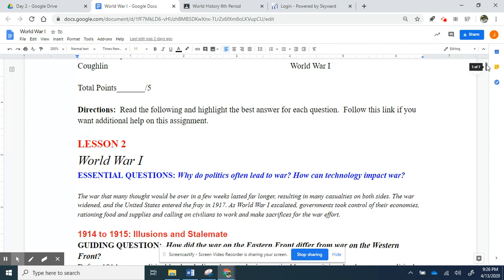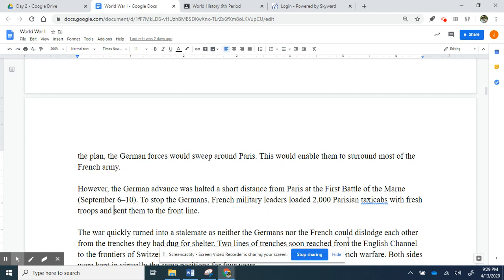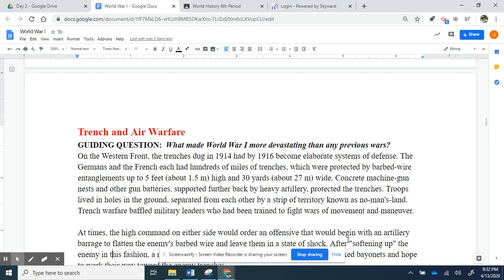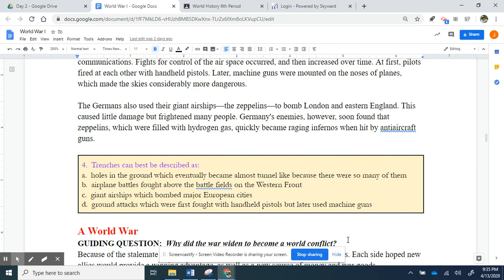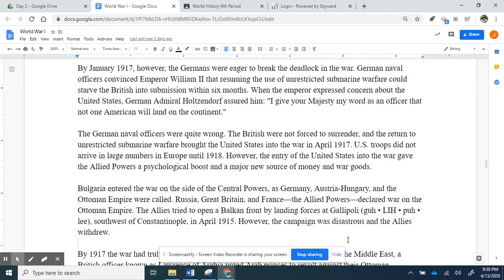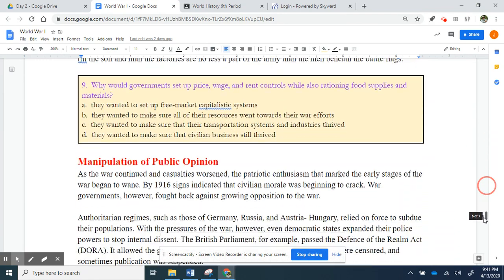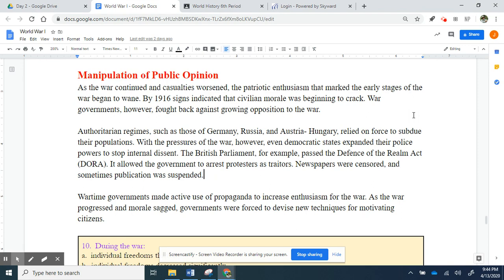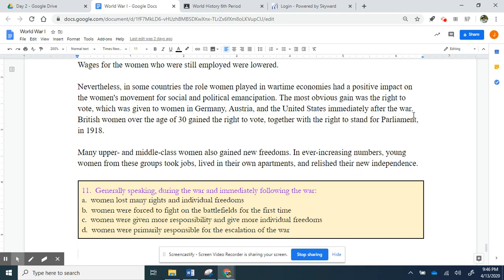World War I Assignment Explanation